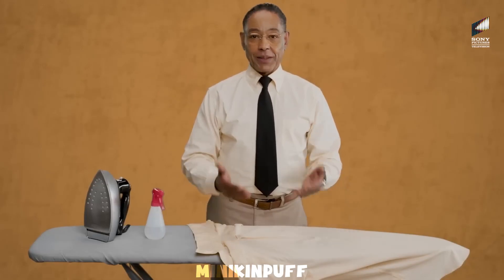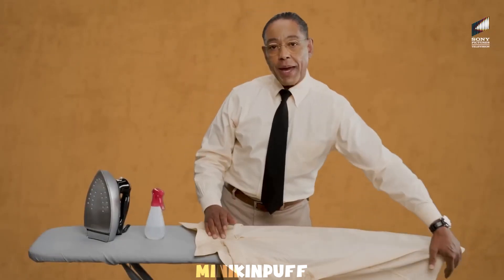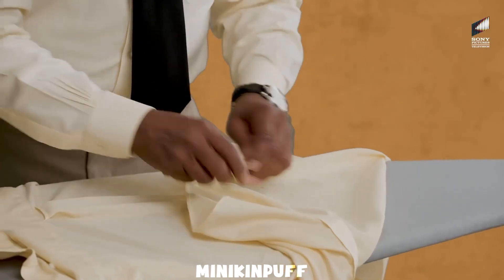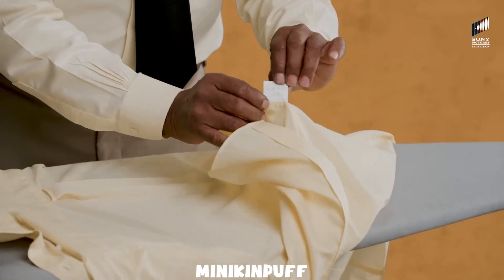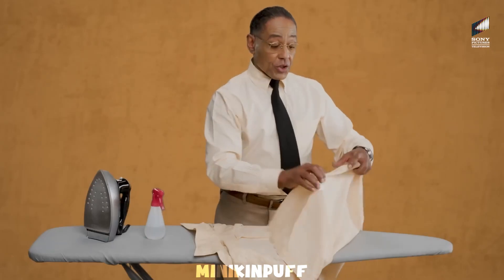Gus Fring teaches you how to rip a shirt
(ON WORK)